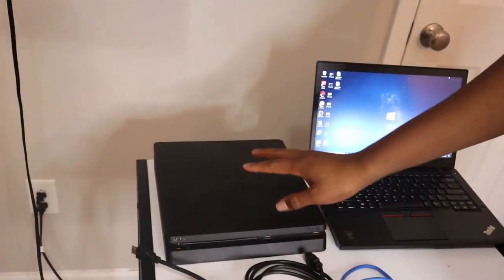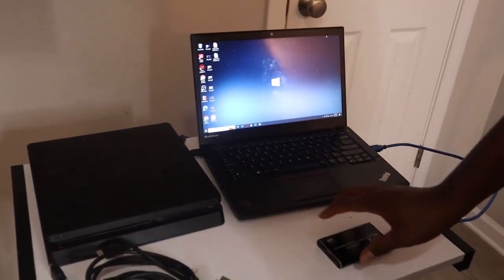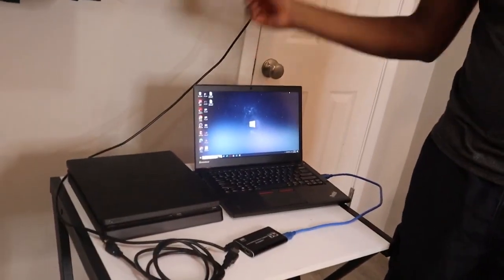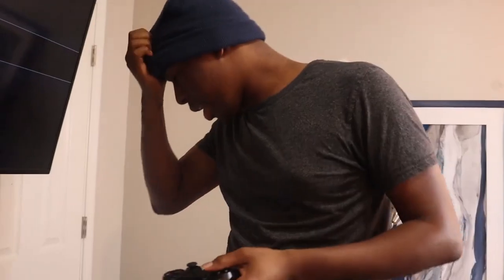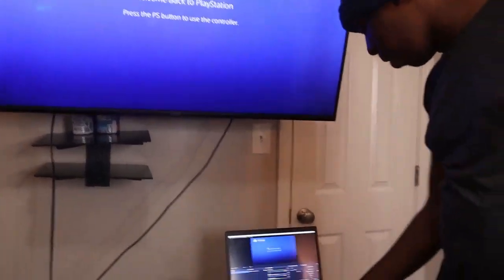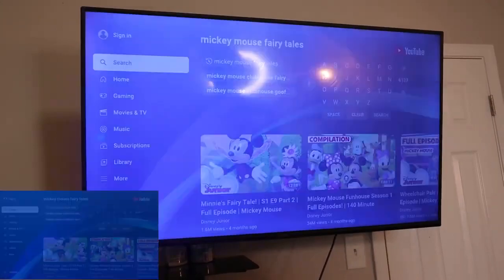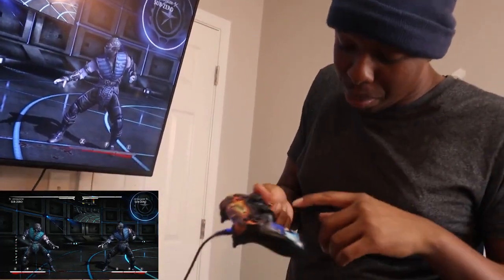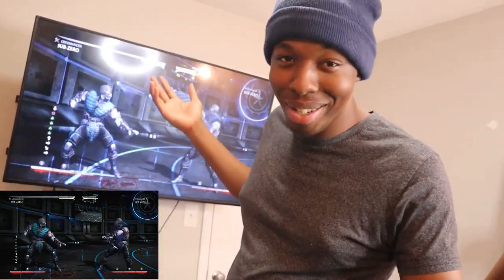QUICK AND EASY! How to Record with a Capture Card on Console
In this video I will show you How to Record with a Capture Card on Console this is basically a follow-up video for the how to setup a capture card video.